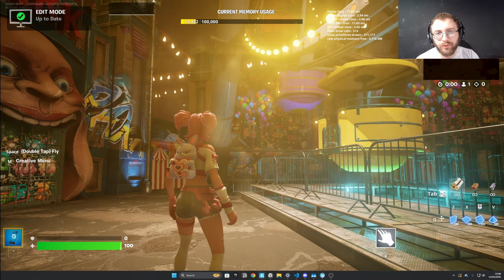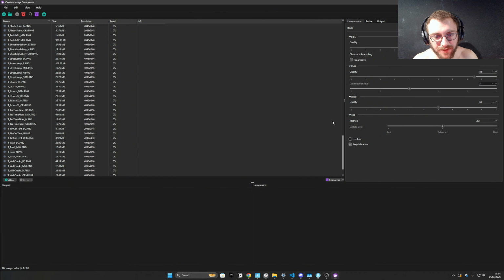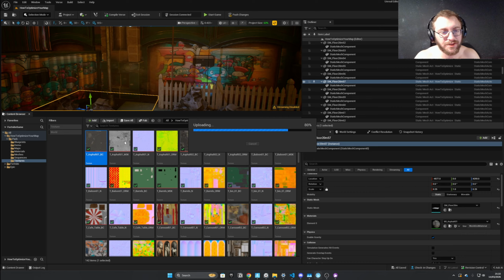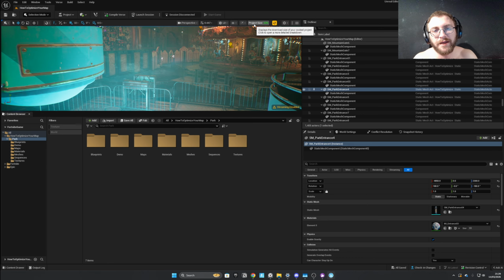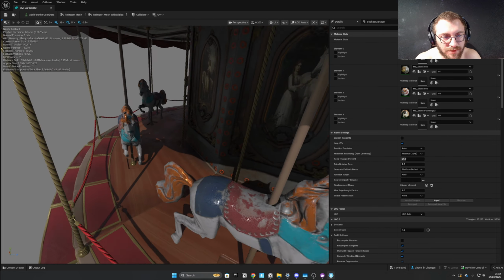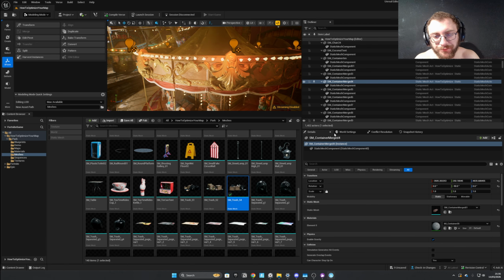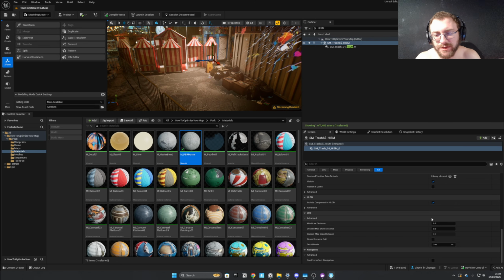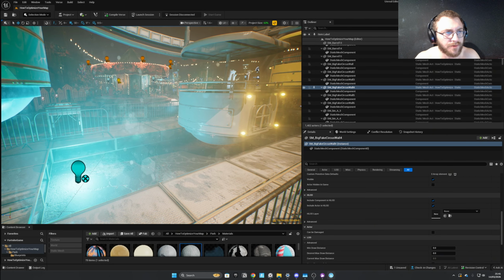UEFN Optimization That Instantly Boosts Performance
Want better performance in UEFN fast? ⚡ In this video, I show a UEFN optimization tip that can instantly help boost performance and improve your Fortnite Creative workflow 🎮🚀 Whether you're building large maps, detailed environments, or trying to reduce lag, this tutorial covers a simple optimization method that can make a big difference.